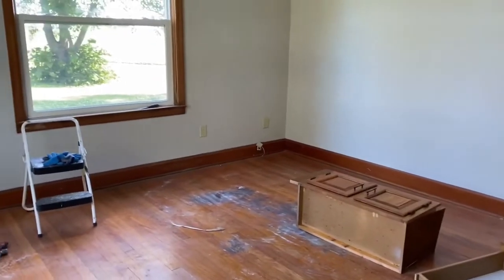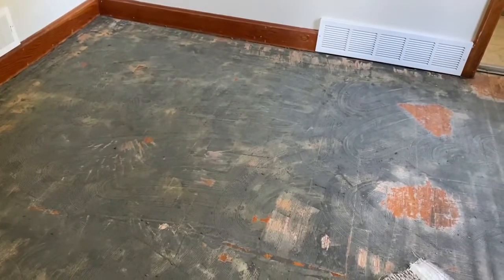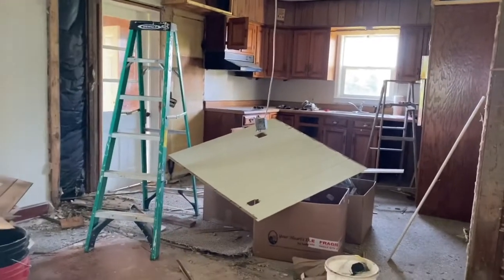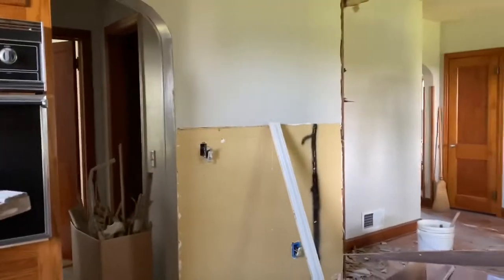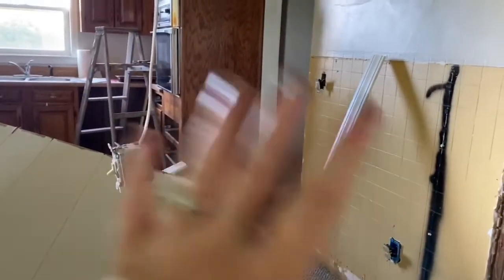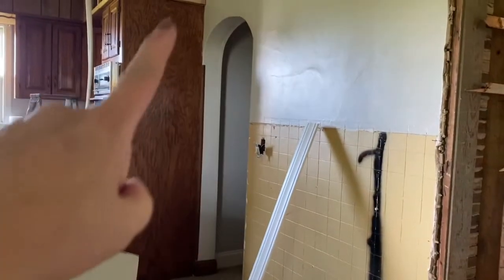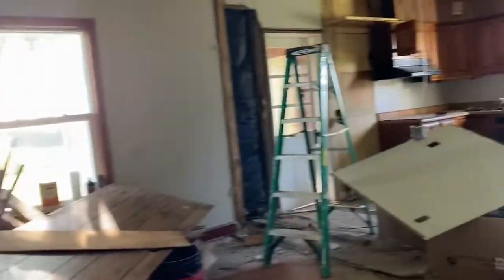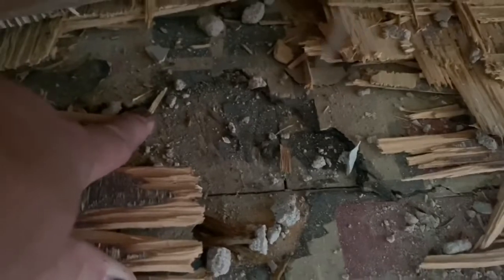Day 6 - Our Country Home Renovation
See our daily journey as we transform our Country Home!

Dana Tracy
Fairfax, MO 64446